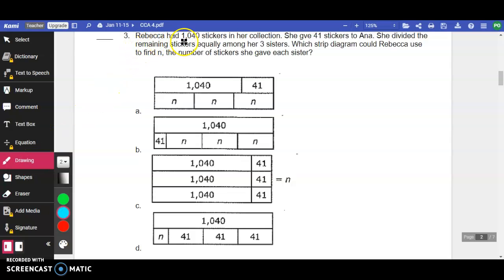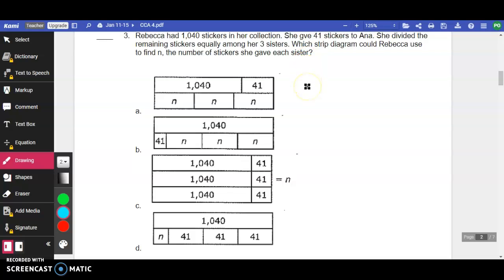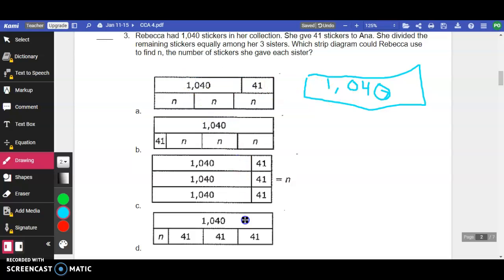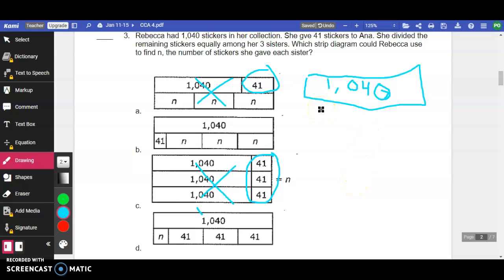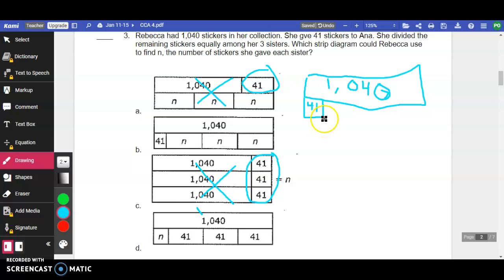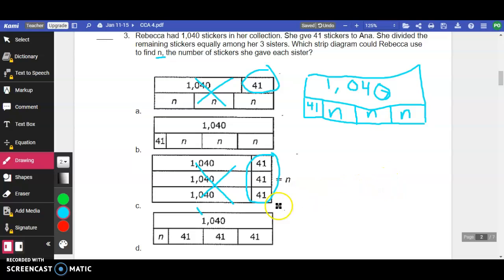CCA 4: Q3